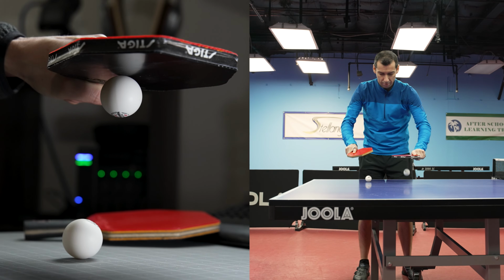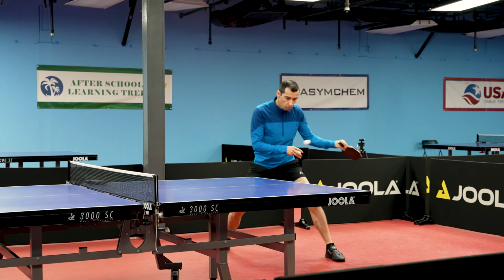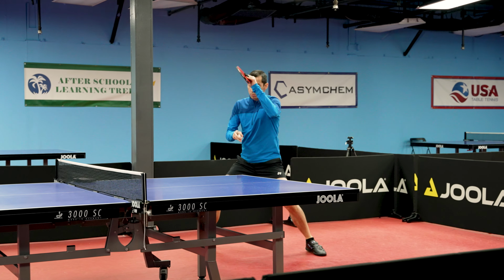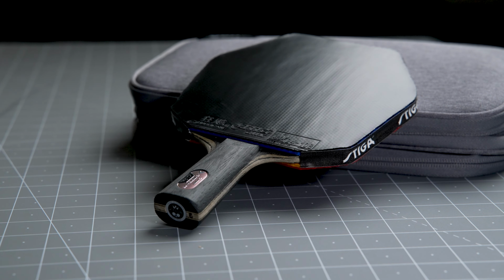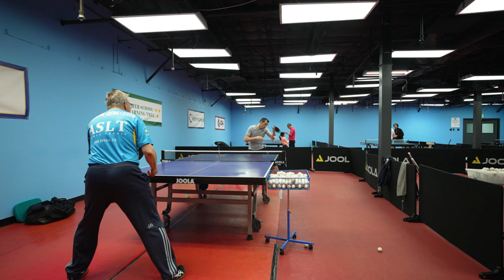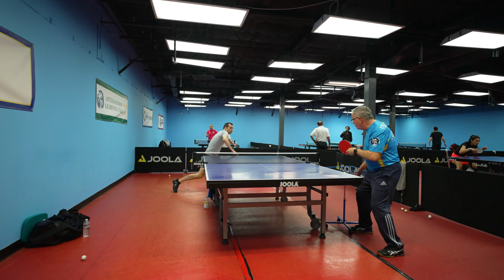4K - DHS Hurricane 3 Neo on Stiga Penhold Cybershape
Hello everyone,
I was testing DHS Hurricane Neo National 41 degrees sponge hardness.
This rubber is a King in the short game but be ready to use your strength for a powerful shot with more spin.